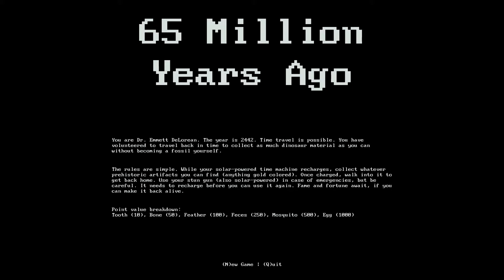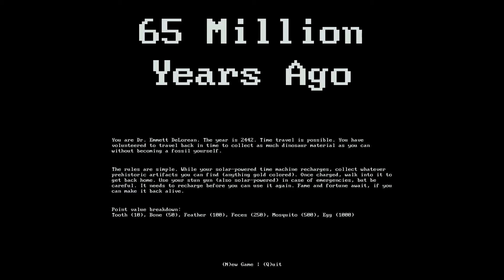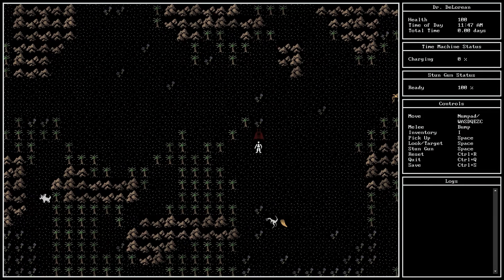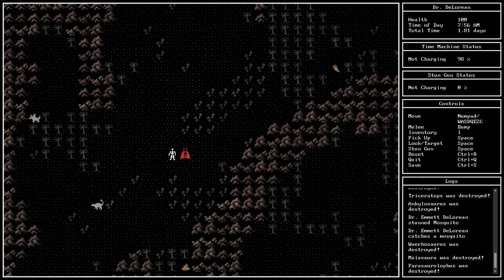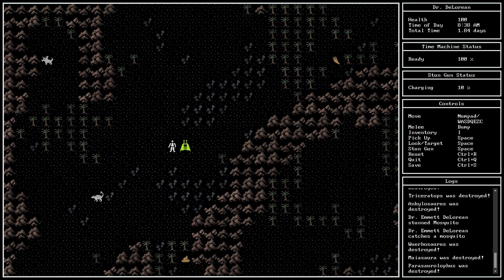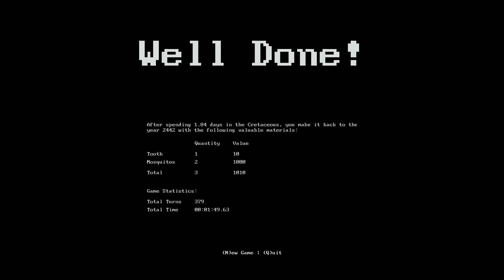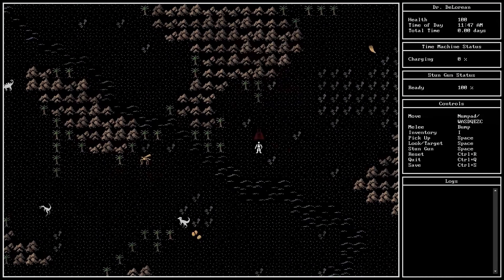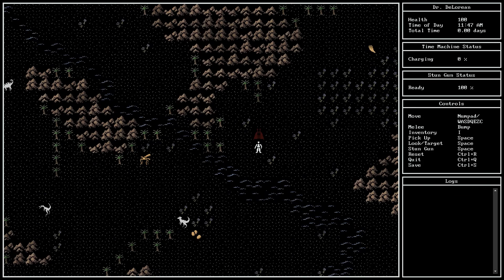65 Million Years Ago - 7DRL 2018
"You are Dr. Emmett DeLorean. The year is 2442. Time travel is now possible.'

The Seven Day Roguelike Challenge is a week long game jam in which participants attempt to make complete and fairly polished roguelikes.